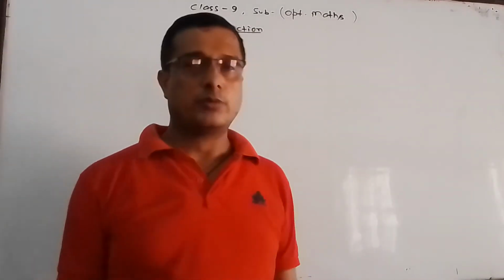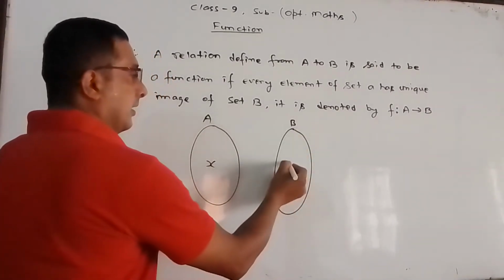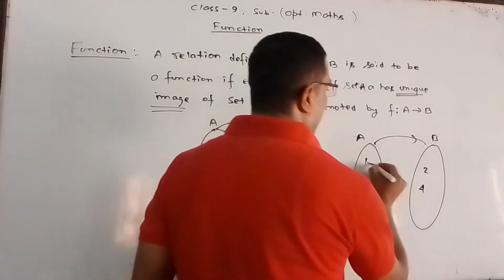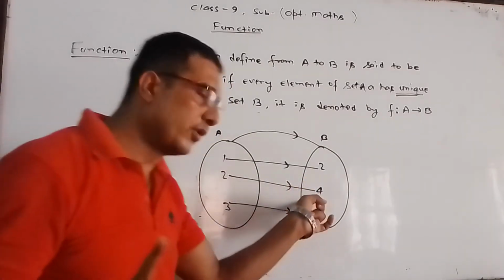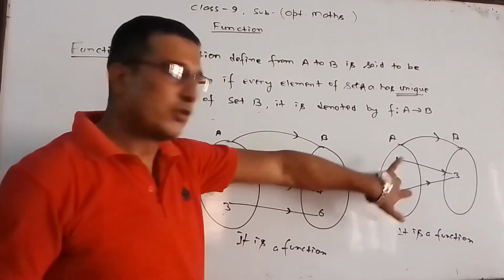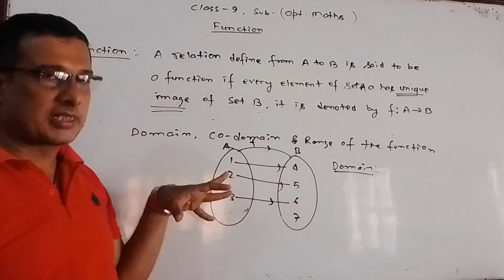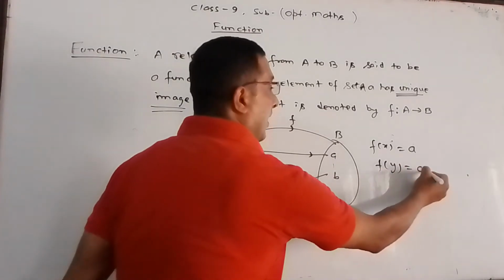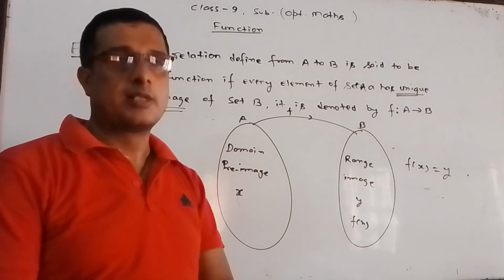Class 9( opt. Maths) function